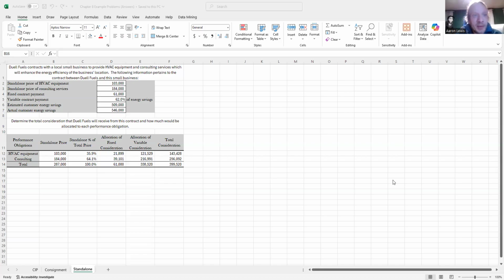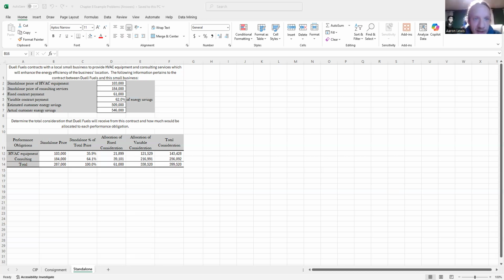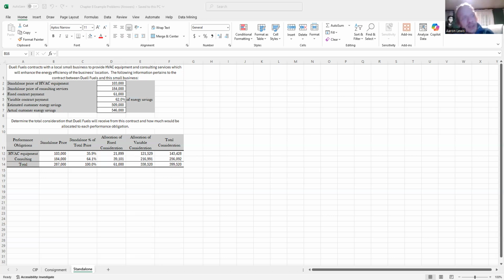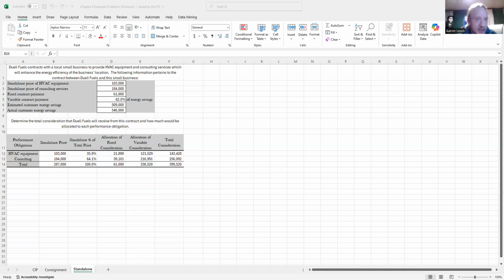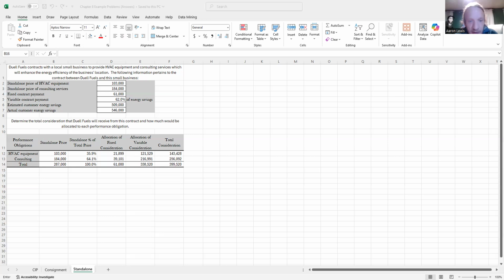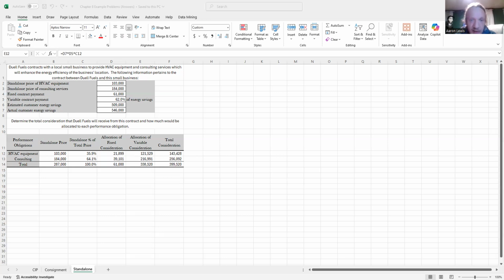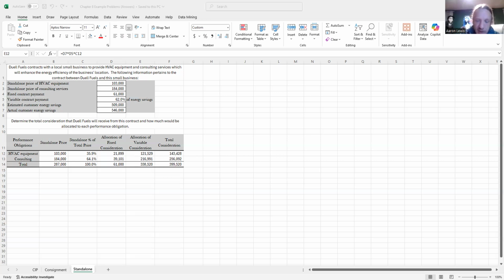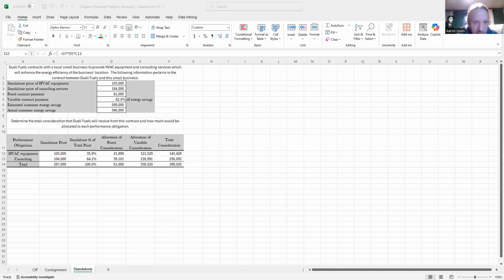AC201 Chapter 8 Example (Standalone)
Example videos which shows how to allocate revenues to the component products of a bundle of goods/services using the stand alone allocation method.